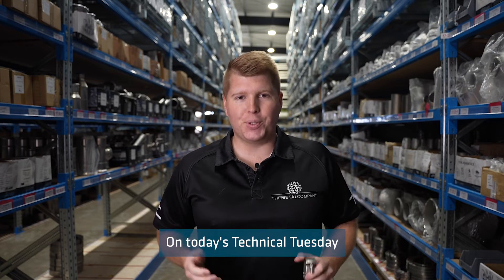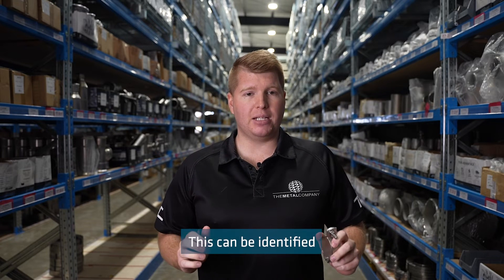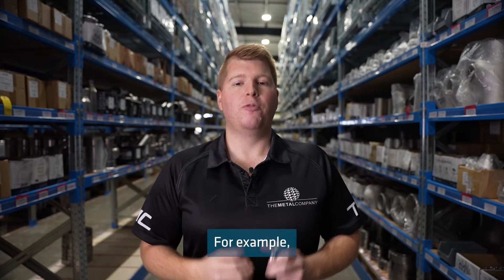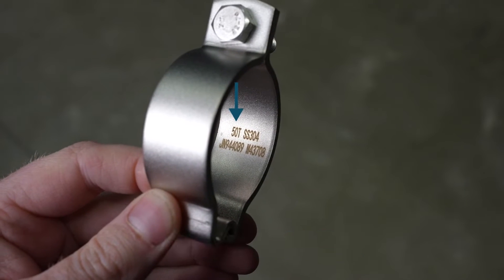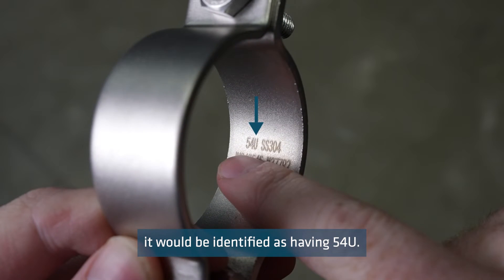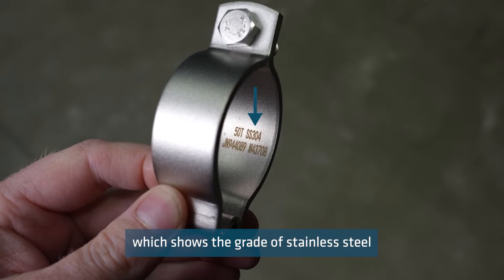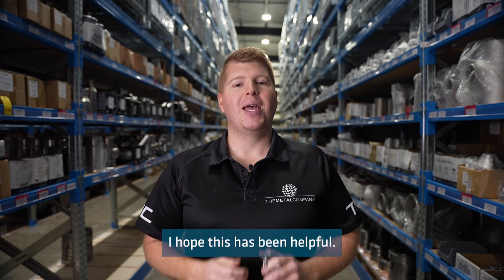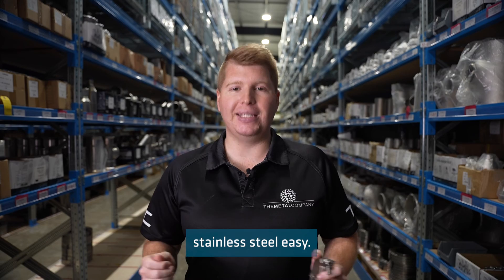What Does the Wording Inside Our Tube and Pipe Clamps Mean? | Technical Tuesday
The Metal Company stock clamps to suit tube, schedule pipe and Press-fit metric tube. This can be identified on the inside of the clamp with the letters T for tube, P for pipe and U for Press-fit.